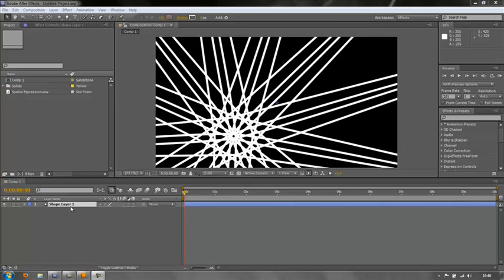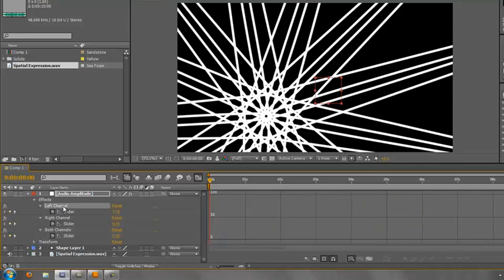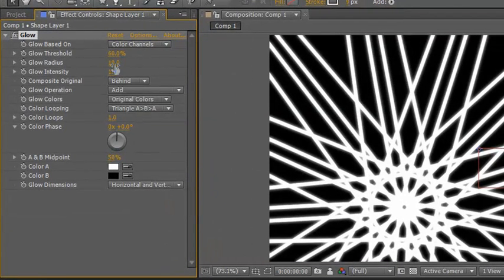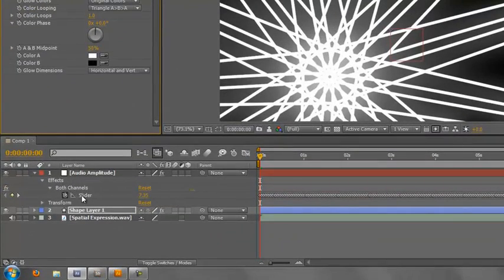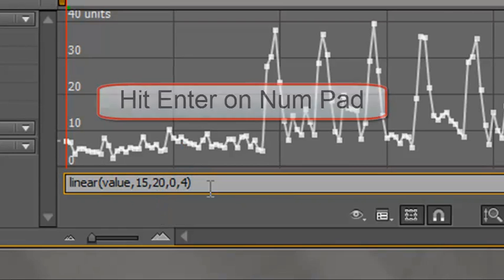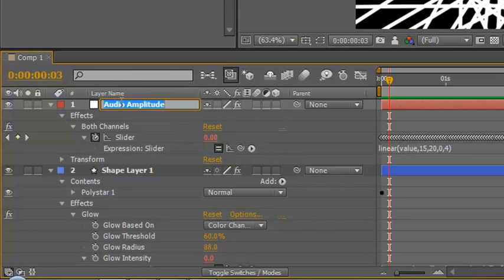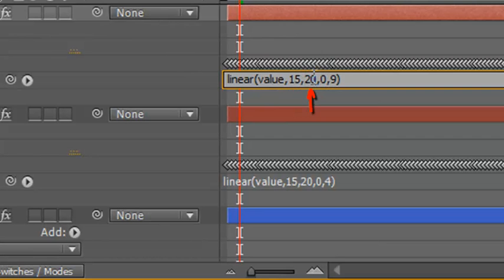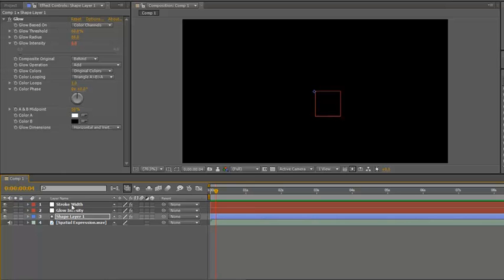Using Audio To Control Effects - Part One: The Workmanlike Approach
The Workmanlike Approach - This is the first of 2 After Effects tutorials which do the same thing but with slightly different methods. This version is the both slightly simpler and quicker method, and is ideal if you are only controlling a couple of items with your audio. Version 2 shows how to keep all the controllers on a single layer and is better suited for more complex projects with many layers, which need good organisation. You will probably find it useful to watch this tutorial first if you are not experienced in using audio and expressions.